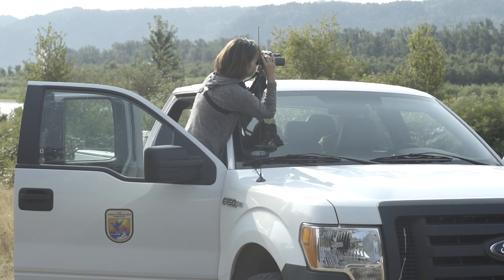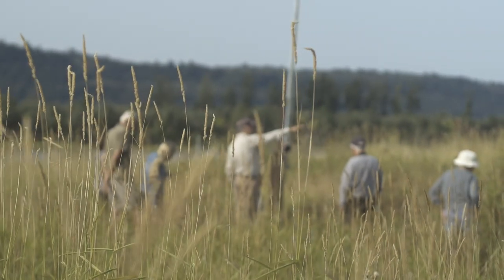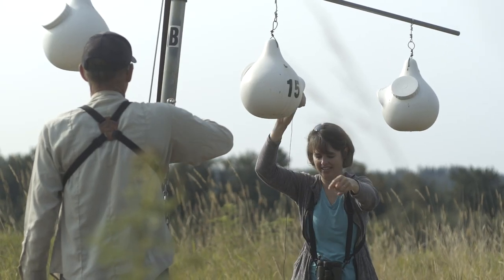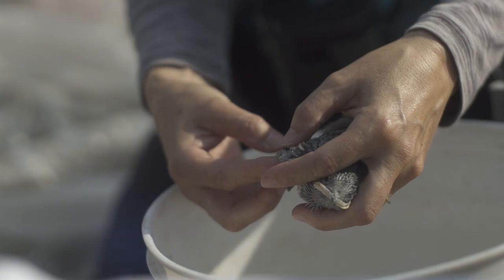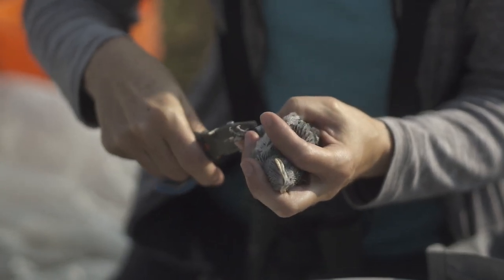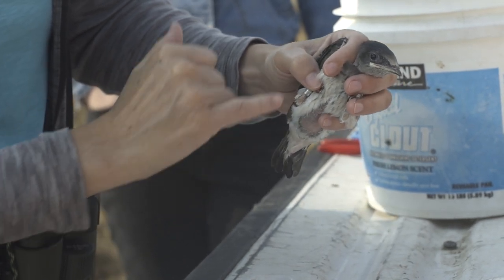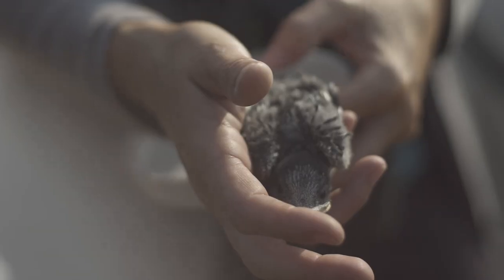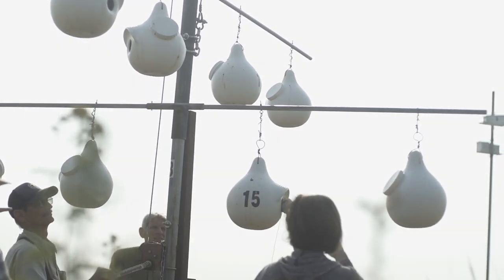Purple Martin Banding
Learn about our Purple Martin program which helps increase and monitor the Western Purple Martin population.